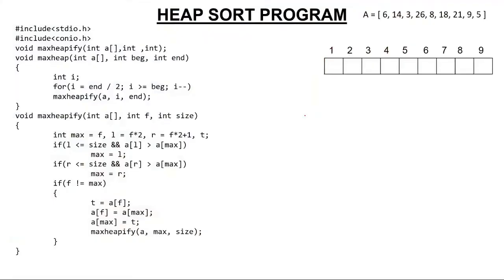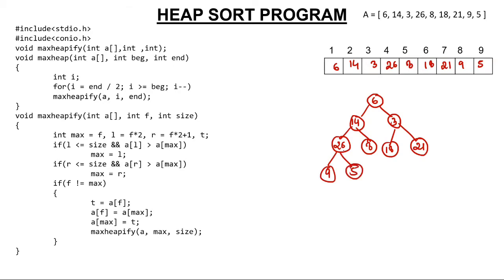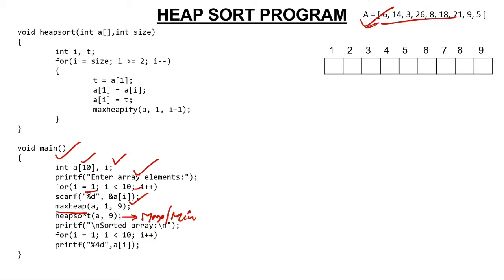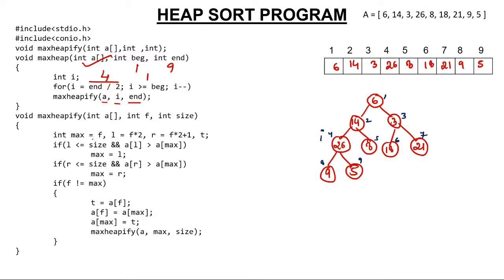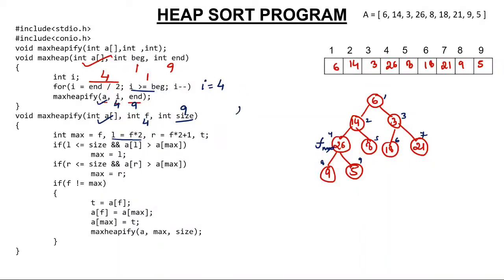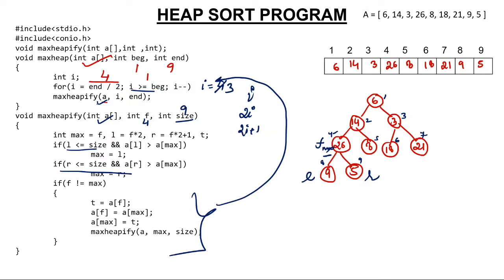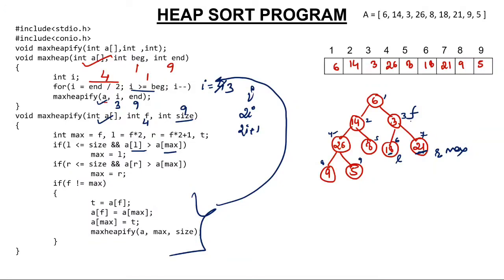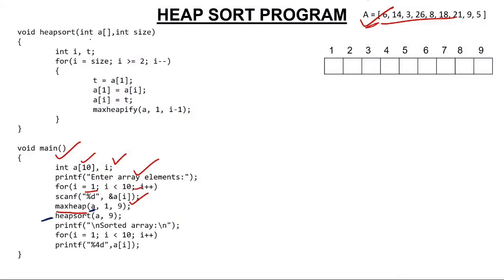3 - Heap Sort Program in C | Write a Heap Sort Program in C? | Tpoint Tech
Implementation of Heap Sort in C Language

🎥 Learn Heap Sort in C Programming!

In this tutorial, we cover:

How to write a Heap Sort program in C step by step.
The logic behind Heap Sort and its implementation using arrays.
Understanding Heapify, building a heap, and sorting efficiently.
Practical examples to help you master this essential sorting algorithm.
Perfect for students, programming enthusiasts, and those preparing for technical interviews! Watch now to enhance your C programming and algorithm skills.